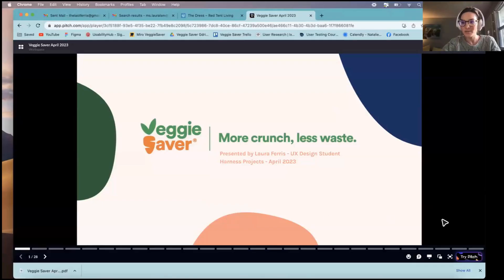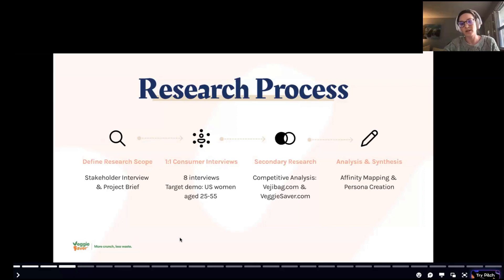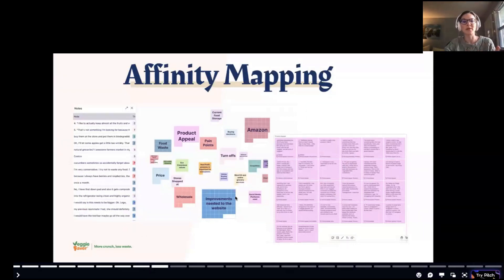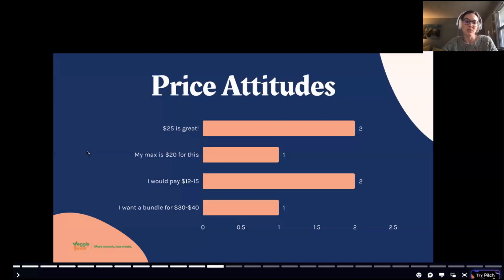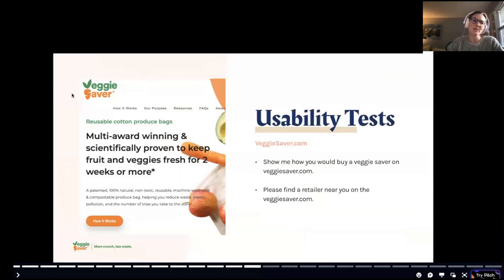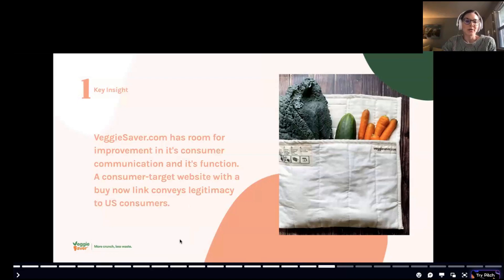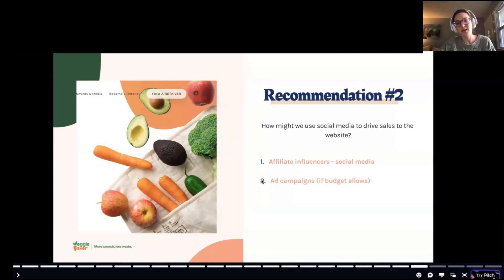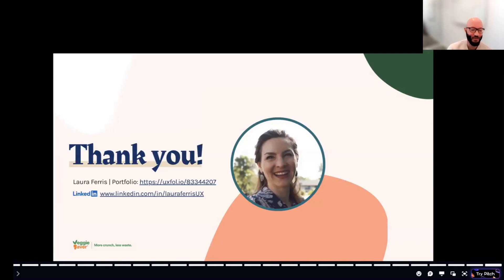Watch a live UX portfolio review - UX Research Case Study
Watch a live UX portfolio review and with a panel of industry experts and Harness Projects mentors including:
Rebecca Walsh, Senior Product Designer @ Mailchimp
Chad Rupp, Senior UX Designer @ Amazon
Natalie Troxel, Senior UX Researcher @ Kajabi
Chris Ventura, CEO @ Harness Projects

This is Part 2 of a 3 part webinar, and includes the second portfolio candidate who presented a UX Research case study.

Harness Projects is the only Real Project Learning course provider that trains the next generation of UX Designers, Product Managers and Digital Marketers, while they gain experience on real company projects. To learn more about our projects, head to our